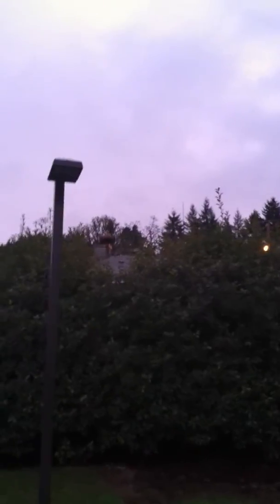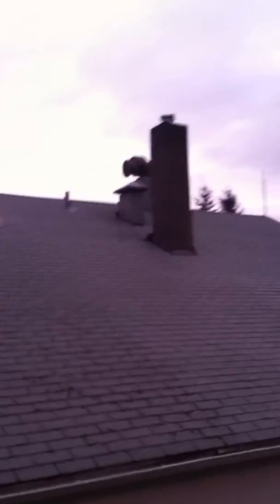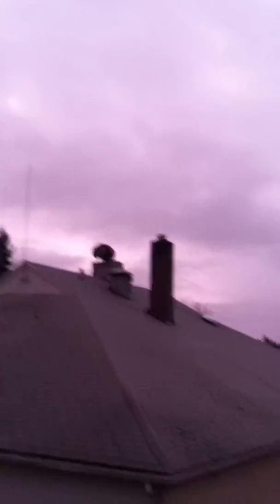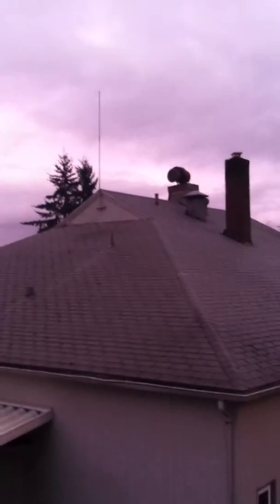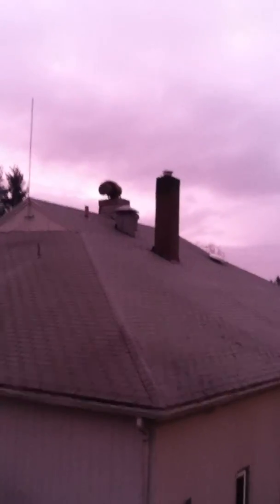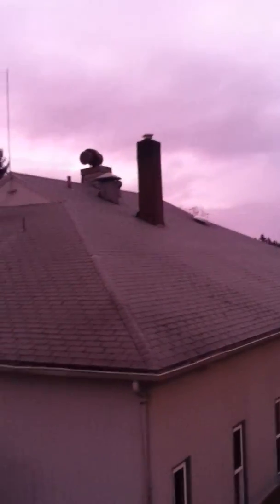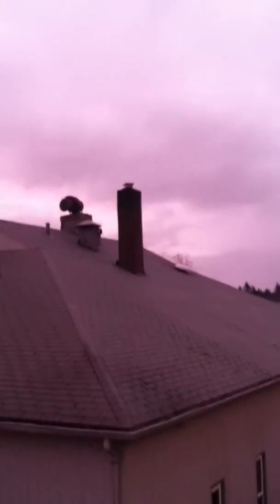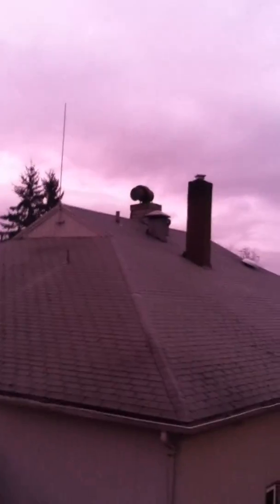old sterling siren in west linn oregon walk around tour.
CORRECTION: i meant to say the closest siren to PORTLAND METRO AREA. not OREGON.

this is the disconnected siren on top of the old fire station in west linn. this for now is the closest one i know of to portland. do you like the siren series of my videos? more coming to you! just like the rail fanning and city life series vids.